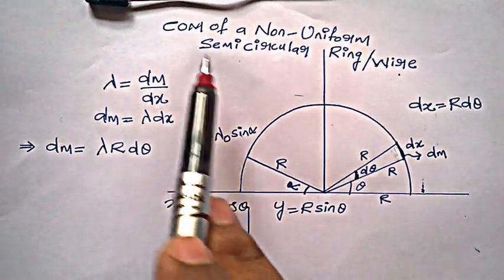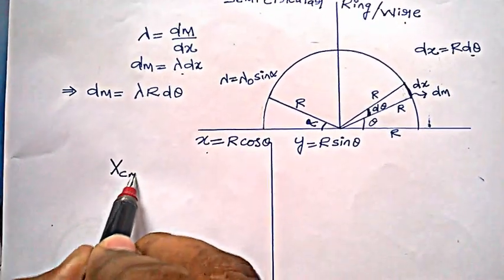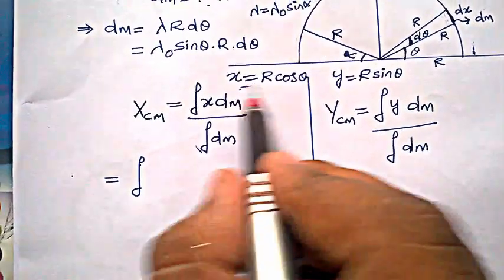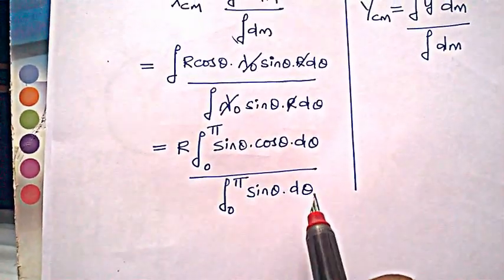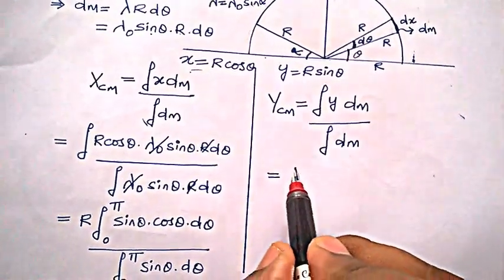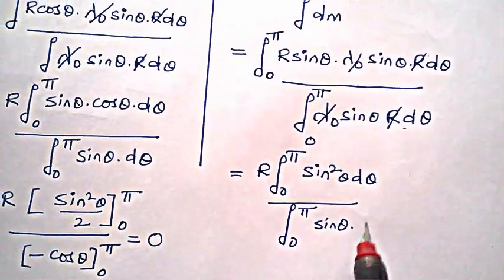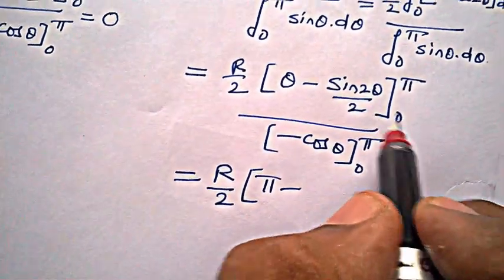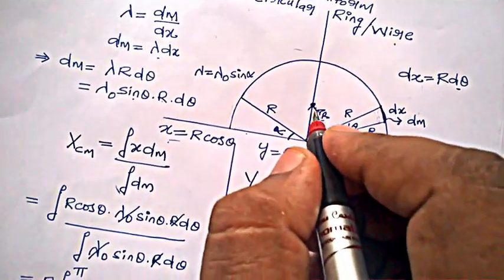Center Of Mass of a Non-Uniform Semicircular Ring/Wire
This video explains how to find the Center of Mass of a Non-Uniform Semi Circular Wire/Ring of Radius R.